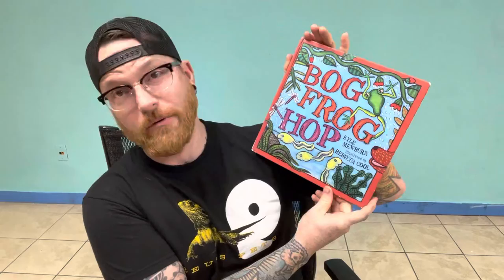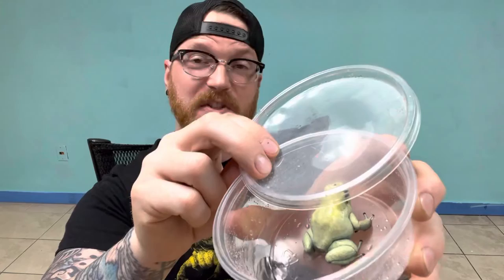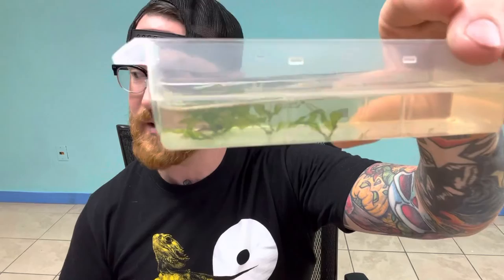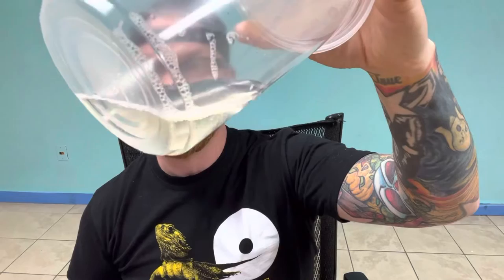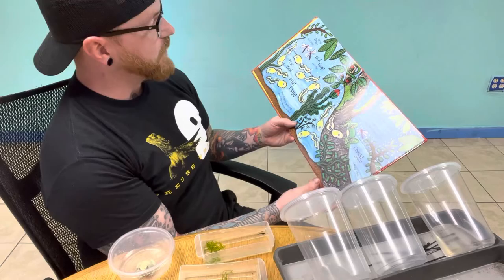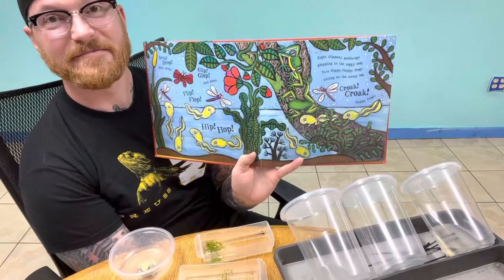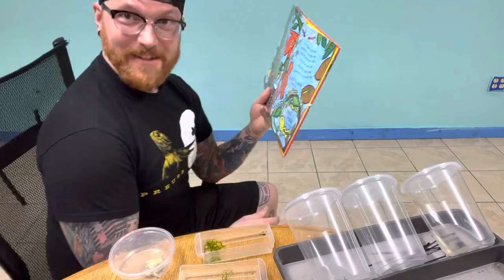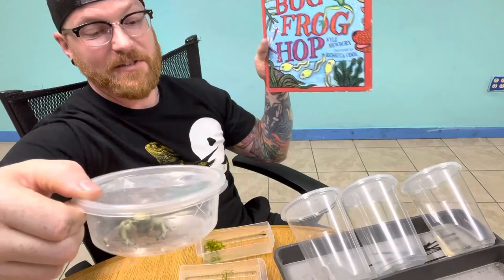Storytime! Learning about tadpoles/ frogs and reading “Bog Frog Hop” by Kyle Mewburn!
Come along as we learn all about tadpole development into frogs and toads, as well as how to tell the difference between frog and toad eggs and some physical differences between them as adults.